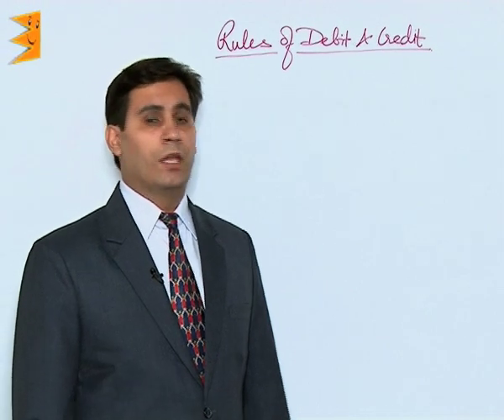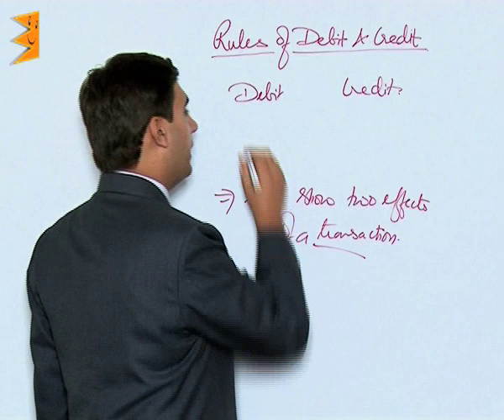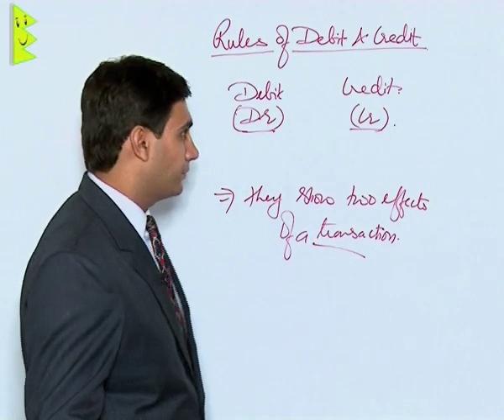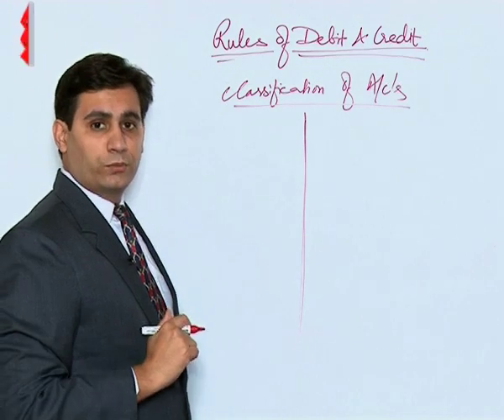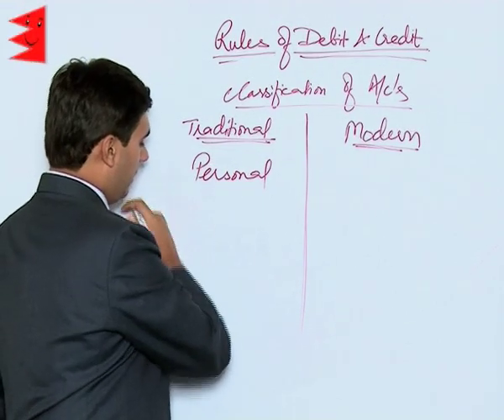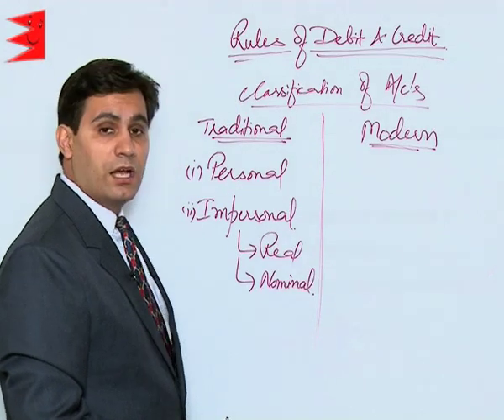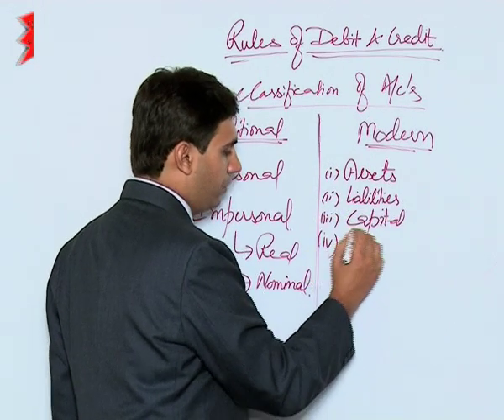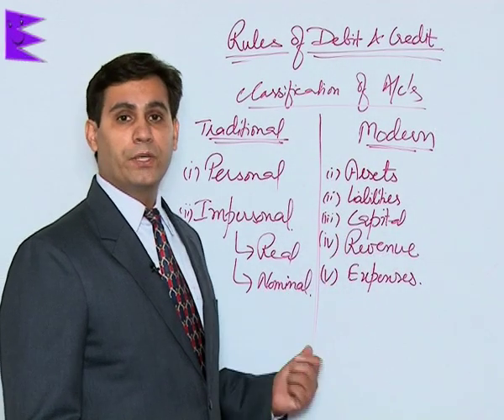CBSE Class 11 Accounts Recording of Transactions Rules of Debit & Credit |Extraminds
Chapter: Recording of Transactions
Topic: Rules of Debit & Credit
Extraminds